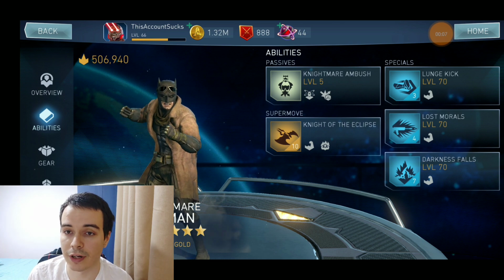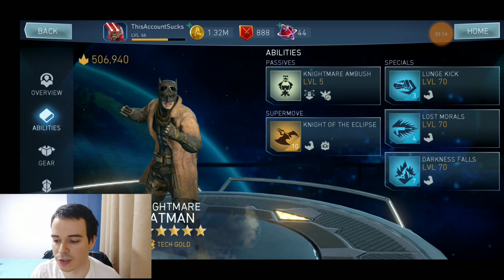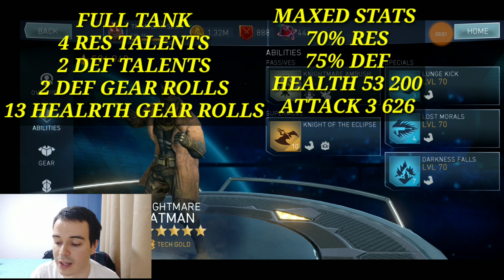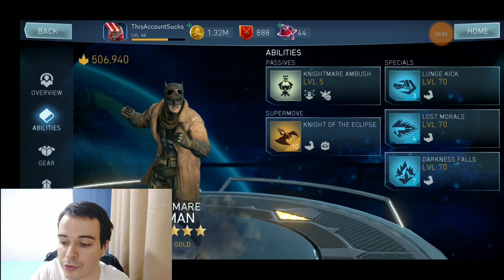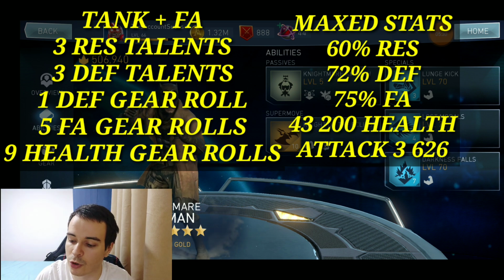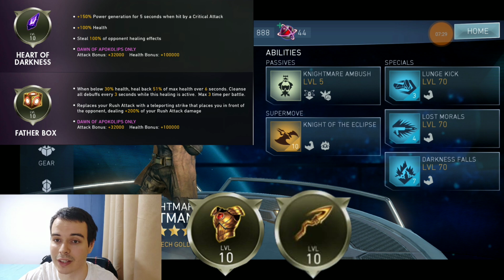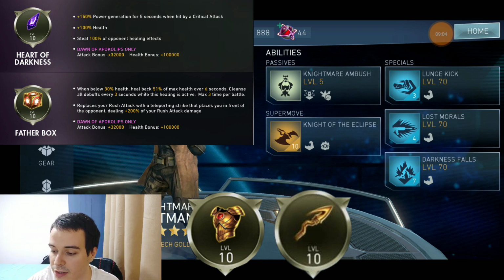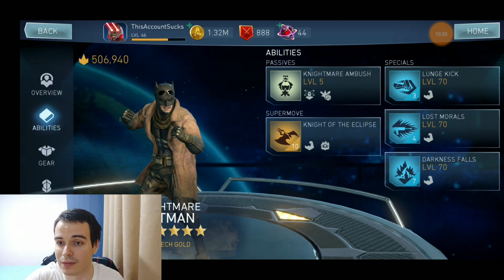HOW TO BUILD KNIGHTMARE BATMAN INJUSTICE 2 MOBILE KBM BUILD GUIDE